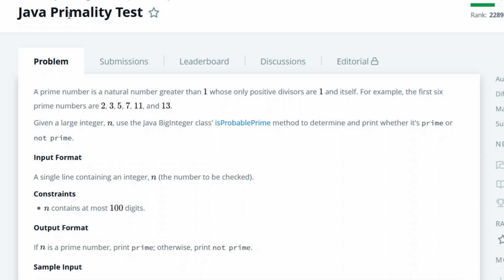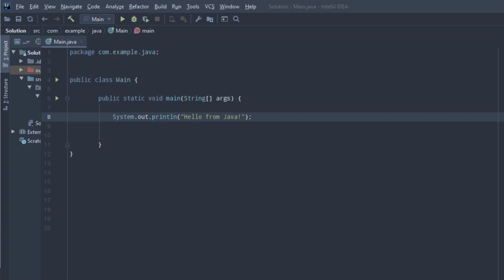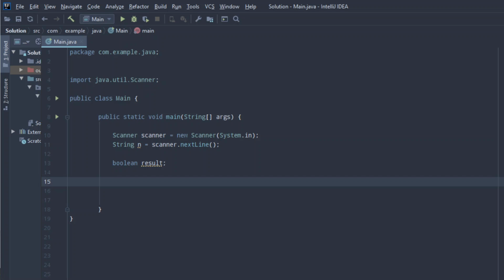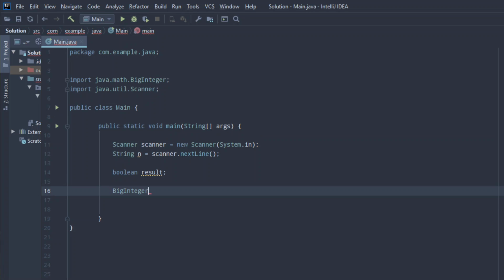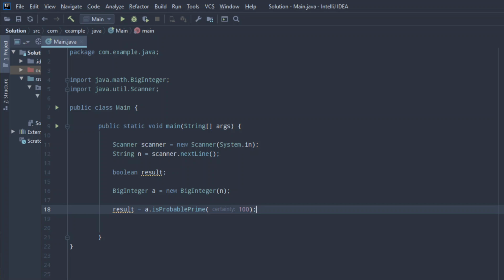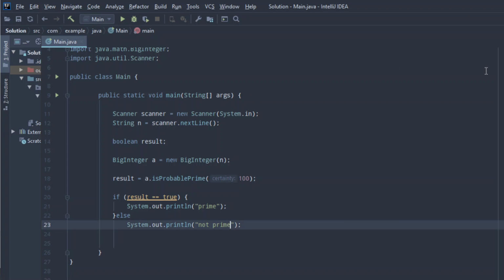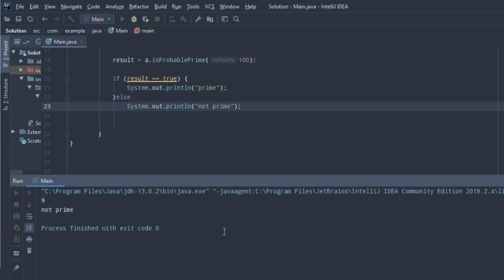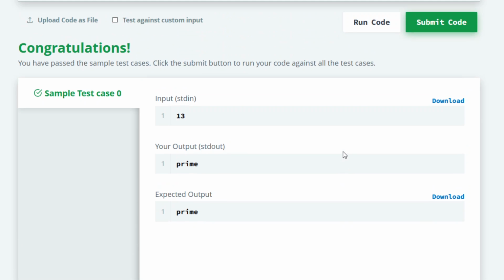10 Java Primality Test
In this video we gonna be solving HackerRank problem called "Java Primality Test"